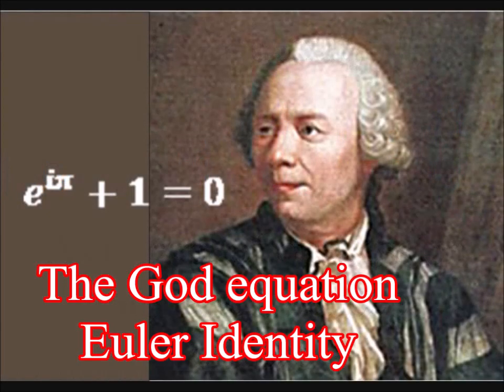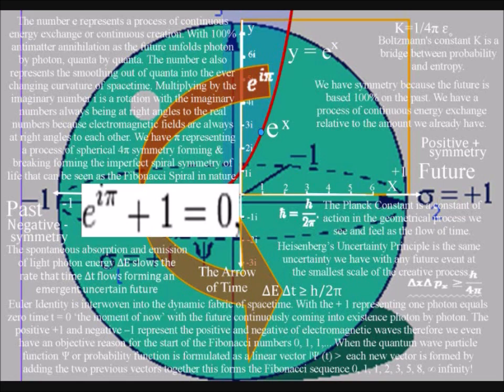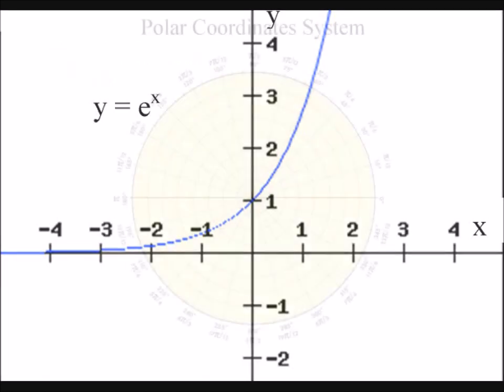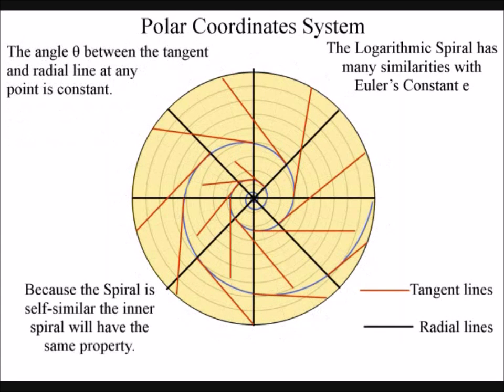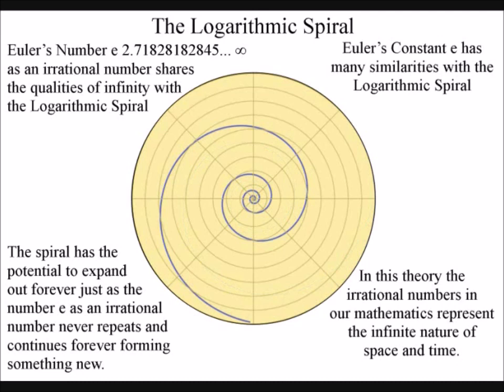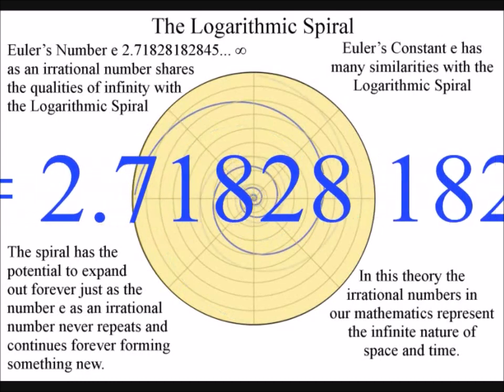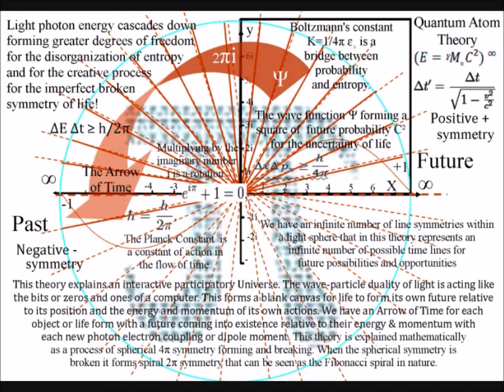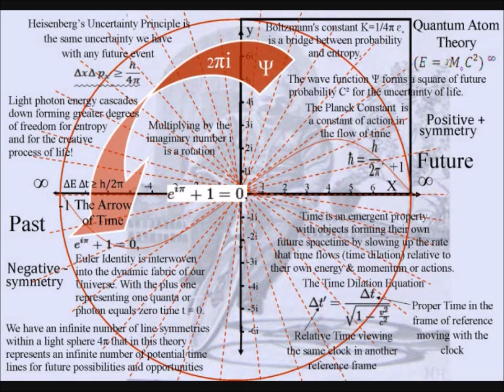The Geometry of Time – Physics of the God Equation (e^iπ + 1 = 0)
“You see me as Time destroyer of worlds” Krishna from the Bhagavad Gita. This video places the God equation eiπ+1=0, known as Euler Identity within the fabric of space and time. This will be quite easy to follow because the mathematics of this theory represents the dynamics geometry of a three dimensional physical process. I will use diagrams to help explain how Euler Identity is at the heart of this process of continuous energy exchange that we see and feel as the continuum of time.
Euler number e plays a major part of Euler Identity and can also be found everywhere in such diverse things has radioactive decay, temperature change, probability theory, electronics, harmonic motion, chemistry, biology and how the growth rate of interest on money is relative to the length of each time period it is calculated to. These are just a few of the subjects connected to Euler’s number e. Nevertheless, there is one thing that connects all the diverse subjects that the number e is connected to and that is they are all processes over a ‘period of time’. And I believe this is the key to understanding Euler Identity and why the number e is everywhere in nature and physics!

  In the theory explained in the video above the wave particle duality of light and matter in the form of electrons is acting like the bits or zeros and ones of a computer forming a blank canvas that we can interact with turning the possible into the actual! Time is an emergent property with the future continuously coming into existence with photon ∆E=hf electron interactions relative to the position and actions of the atoms! As can be seen on the diagrams in the video we have a photon electron coupling representing ‘the moment of now’ or t=0 with +1 and -1 representing the positive and negative of electromagnetic waves or light.  This is linked to Euler Identity with 1 photon plus e^iπ equal zero, t=0 'the moment of now' within an individual reference frame. This theory takes 'the moment of now' out of philosophy and places it within physics as part of a physical process. This gives Euler Identity a place in the structure of space and time! Quantum mechanics represents the physics of time as a physical process of continuous creation that we can interact with turning the possible into the actual! Photon ∆E=hf energy is continuously transforming potential energy into the kinetic Eₖ=½mv² energy of matter, in the form of electrons. Kinetic energy is the energy of what is actually ‘happening’. This geometrical process formed by the spontaneous absorption and emission of light photon energy is continuously forming a probabilistic uncertain ∆×∆pᵪ≥h/4π future.

The 4π can represent spherical 4πr² geometry this can be based on Huygens’ Principle of 1670, that says: “Every point on a wave front has the potential for a new spherical wave”.

We can think of the ‘point on the wave front’ as a photon ∆E=hf of energy with an uncertain probabilistic future unfolding with each photon electron interaction.

Because the process is unfolding relative to the spherical surface of the wave front, we have to square the radius r². This is seen in the mathematics of quantum mechanics as c² the speed of the process, the speed of light squared, and e² representing the electron squared.

Spheres always intersect as circles 2πr, and this is why we have 2π in the mathematics of quantum mechanics. The two-dimensional surface of the sphere forms a manifold or boundary condition for positive and negative charge. The inner concaved surface forms negative charge and the outer surface forms positive charge.

Light radiates out as a sphere and when the surface of the sphere comes in contact with the electron probability cloud of an atom it forms a photon electron coupling and our three dimensional world changes with the movement of positive and negative charge.

We measure this process as the passage of time with the interior of the sphere forming our three dimensional space. Therefore, we have Heisenberg’s Uncertainty Principle ∆×∆pᵪ≥h/4π between position and momentum with 4π in the equation representing the spherical geometry.

If we reformulate the uncertainty using energy and time instead of position and momentum, we have 2π in the equation ∆E∆t≥h/2π representing the surface of the sphere. This geometrical interpretation of quantum mechanics is supported by the fact that the Planck constant h/2π is also link to 2π. When there is an exchange of energy in the form of a photon ∆E=hf electron coupling or dipole moment the energy levels cannot drop below the centre of the sphere because the process is relative to the radius. This forms a minimum amount of energy forming a constant of action in space and time that we see mathematically as the Planck constant h/2π linked with 2π representing the circumference 2πr.
REFERENCES:
The Heisenberg uncertainty principle also contains the number π